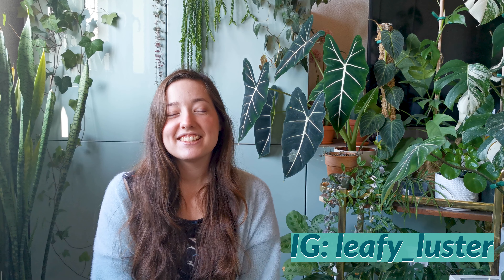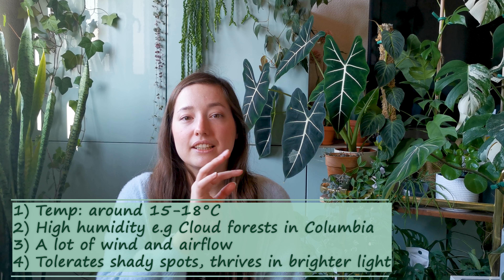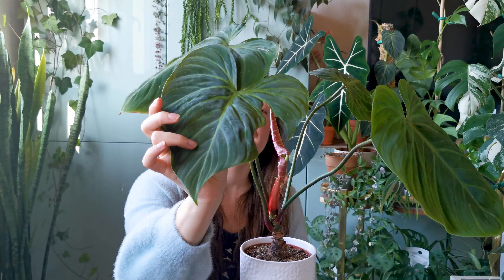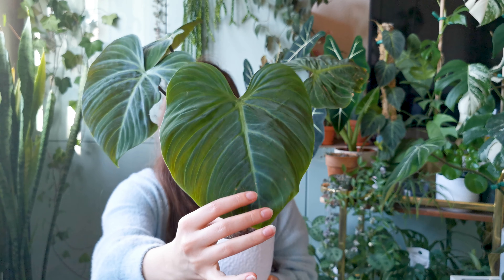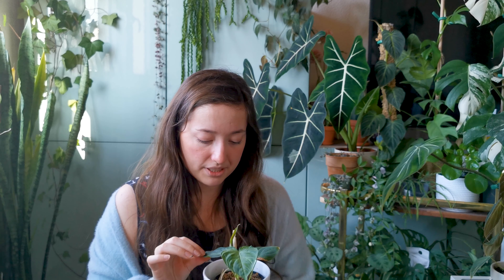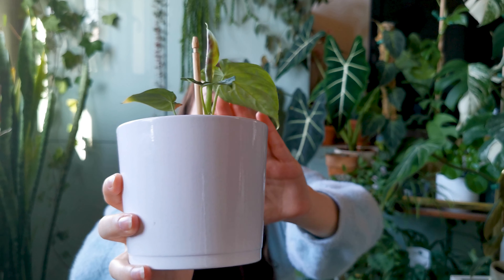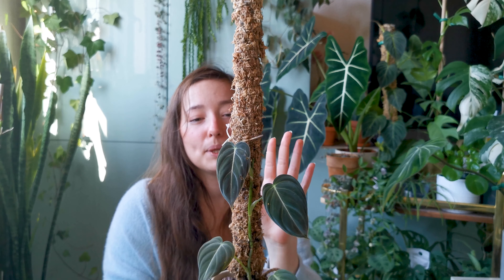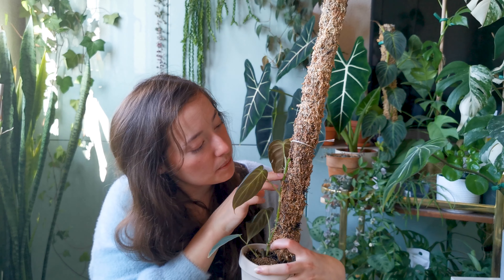Beautiful Philodendron Collection Tour & Care Tips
Let´s tour my PHILODENDRON collection together. I managed to gather quite a few from Online shops or garden centers & I am here to share them with you today. Get some snacks and a beverage, its a long & chill video. Maybe do some plant chores while watching.
Kristina

Orchid bark
Sticky traps

0:00 Introduction
1:50 Philodendron El Choco Red
2:55 Philodendron Birkin
5:05 Philodendron Verrucosum "Rojo"
7:51 Philodendron Brandtianum Brandi
9:29 Philodendron Melanochrysum
10:46 Philodendron Hederaceum scandens
12:35 Philodendron Gloriosum
13:55 Philodendron Brasil
18:08 Philodendron White Princess
19:52 Philodendron Tortum
21:01 Philodendron Splendid (Verrucosum x Melanochrysum)
22:21 Philodendron Micans